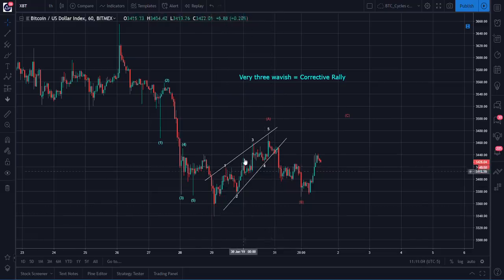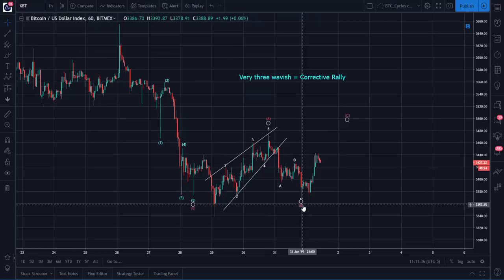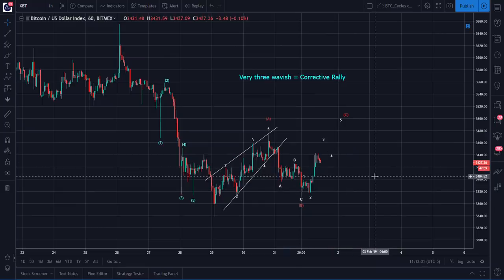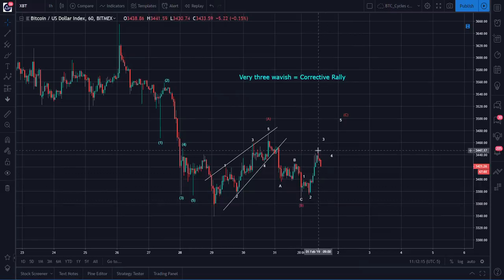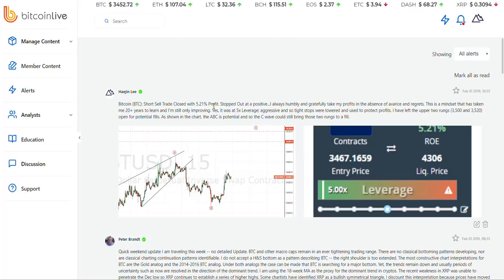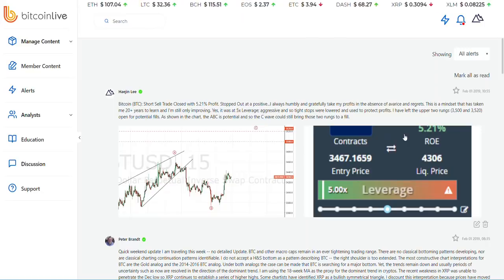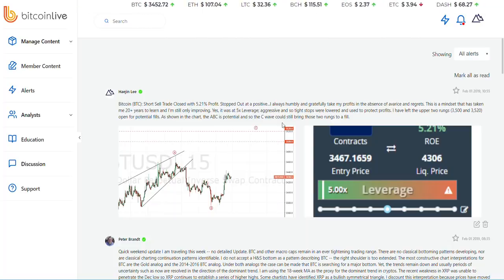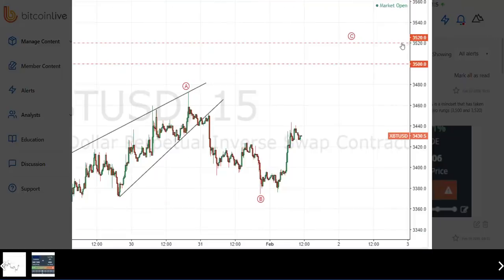Bitcoin (BTC) Update: Short Trade Stopped Out at 5.21% Profit; Posted on 2/1/19 on Bitcoin.Live